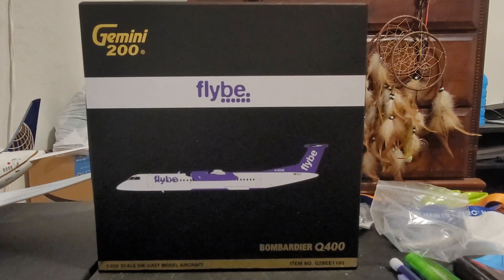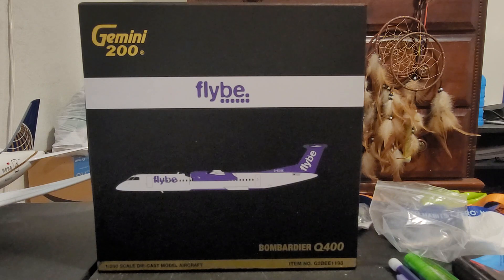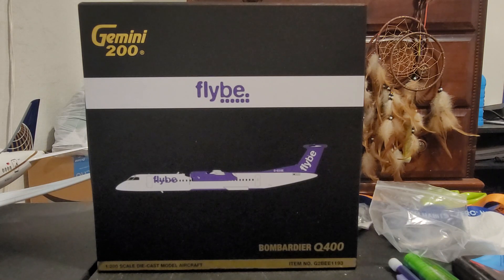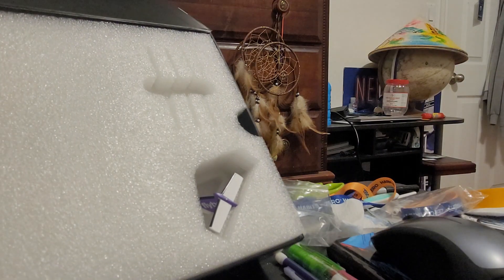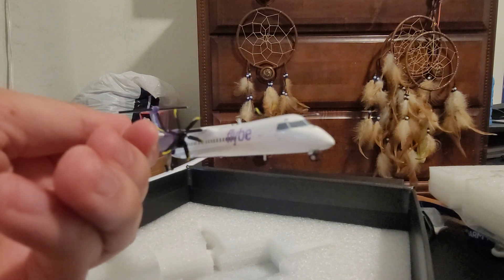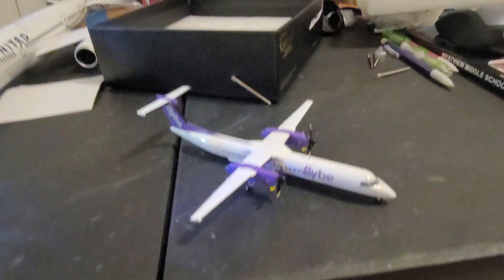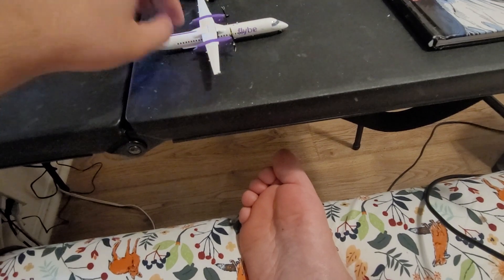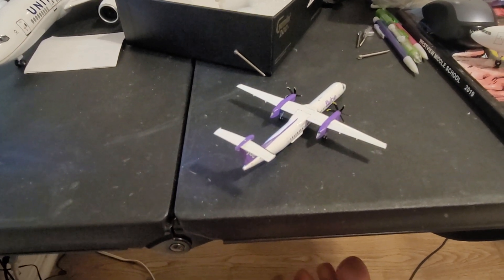Gemini jets 1/200 Flybe Dash 8 Q400 unboxing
This is my first time ever getting a propeller airplane model that is also a regional airliner model as it comes with details. I may be dead on making a new video, but I'm still active on my channel since I have to prioritize my academic school work to maintain to be a top student at all cost.

GeminiJets G2BEE1193 flybe Bombardier Dash 8Q-400 G-ECOE; Scale 1:200